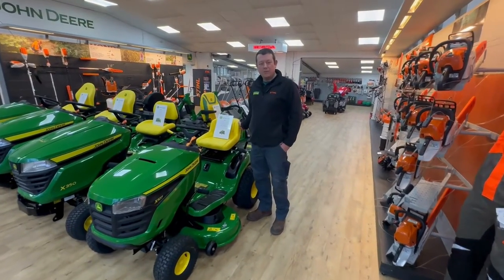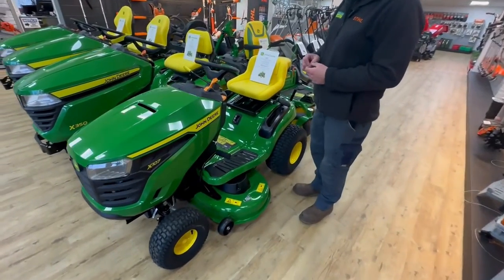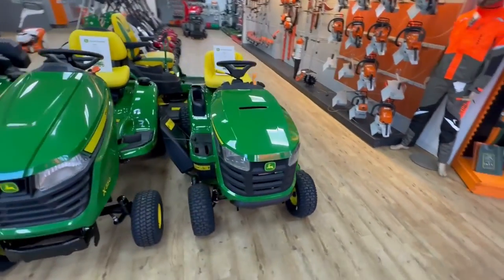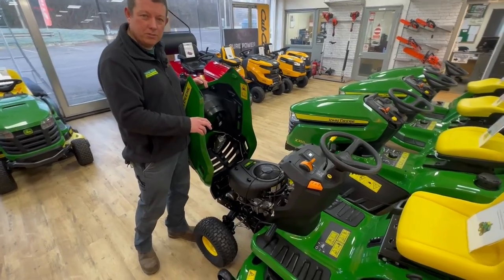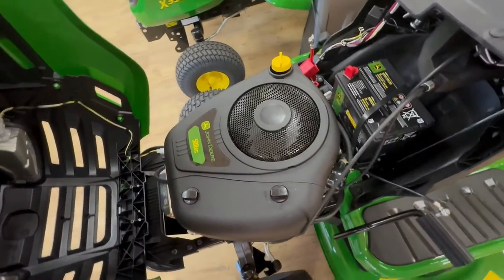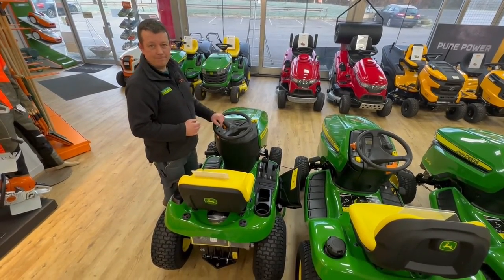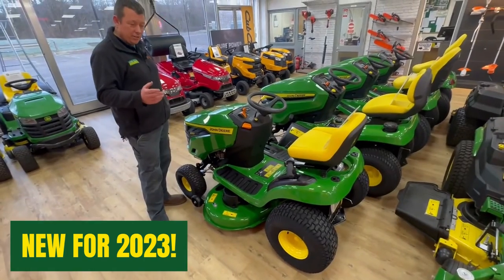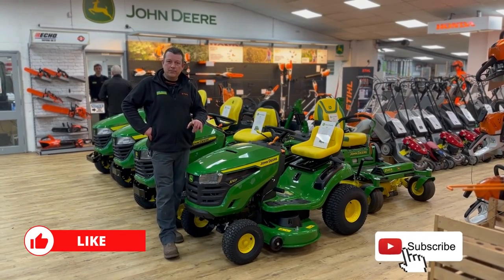THE JOHN DEERE X107 - NEW FEATURES FOR 2023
John Deere have updated their range for 2023- check out the updates on the X107 ride on lawn mower including the new deck that John Deere will be using for the foreseeable future.

Head over to johnmillerltd.co.uk to view the full range.

We hope you enjoyed this video! Want to see more content? Have a query you'd like answered?

Music